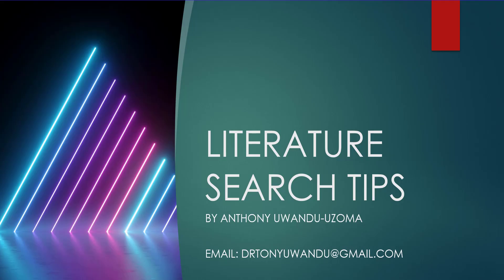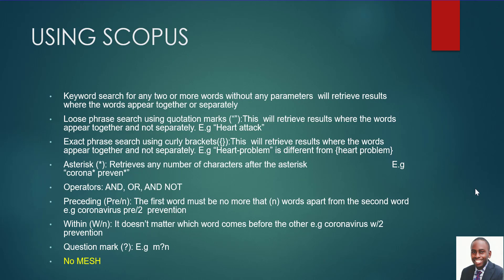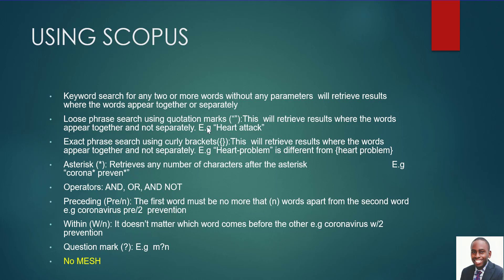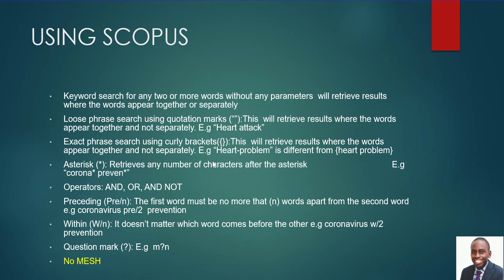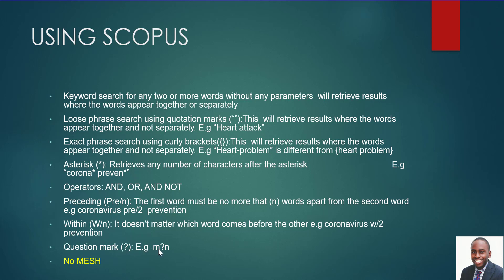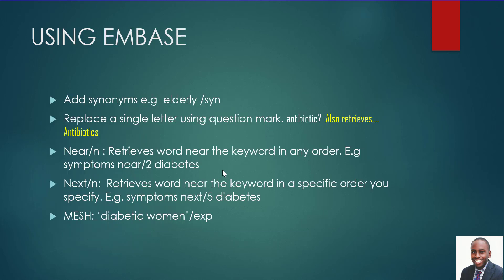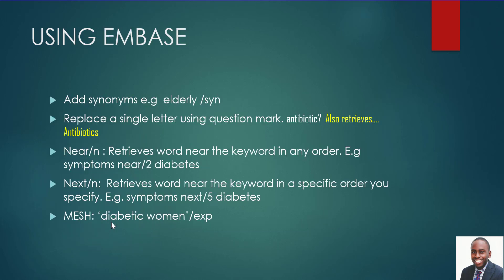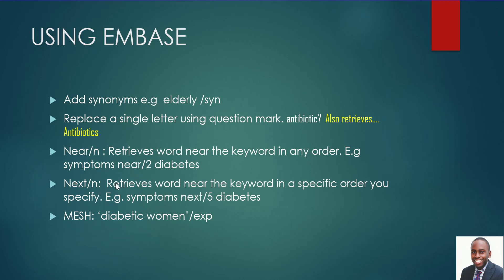LITERATURE SEARCH TIPS